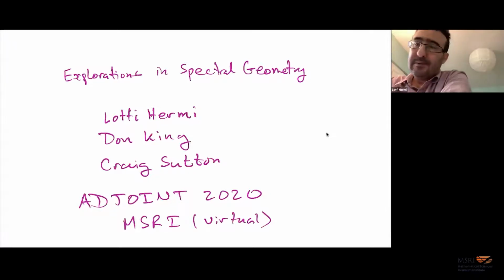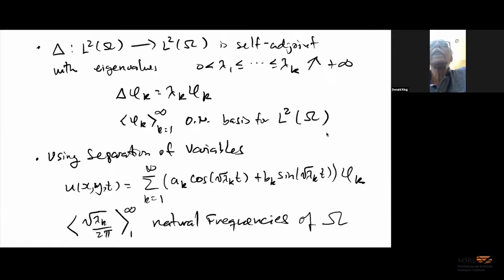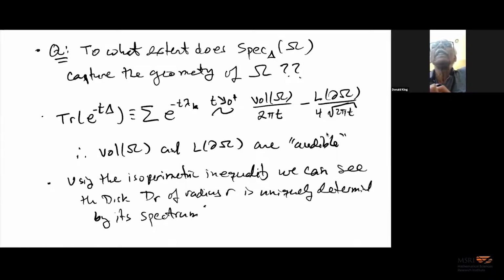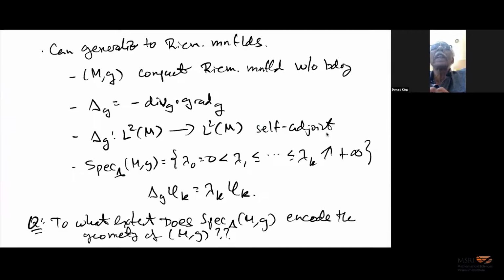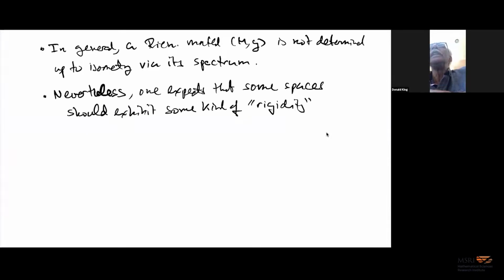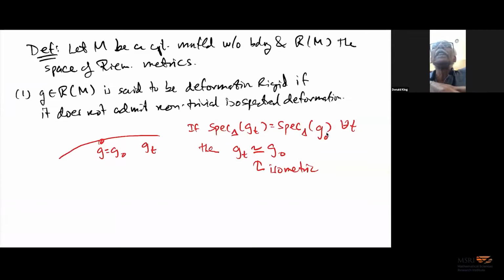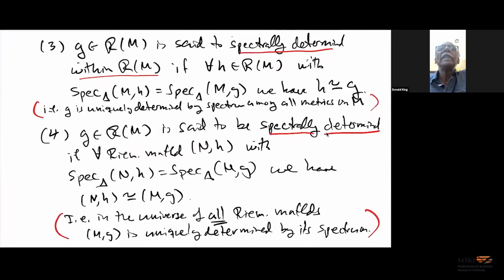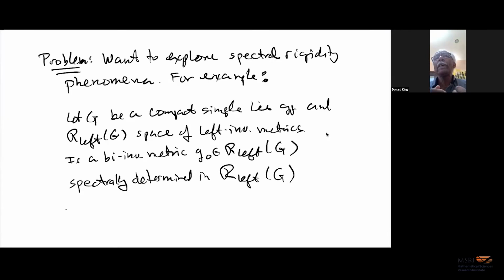Explorations in Spectral Geometry